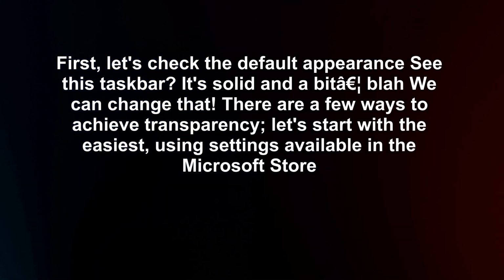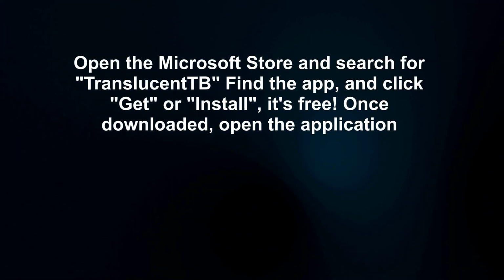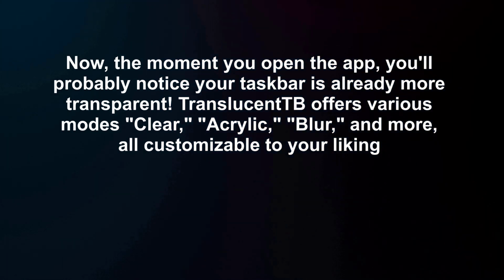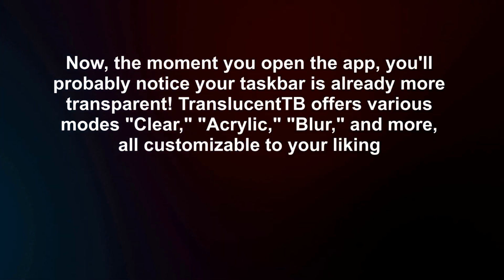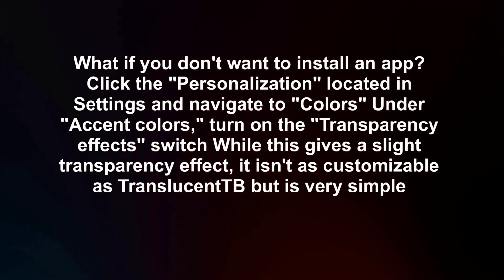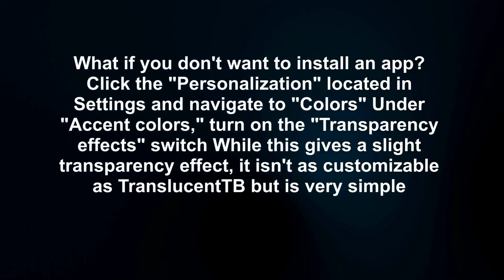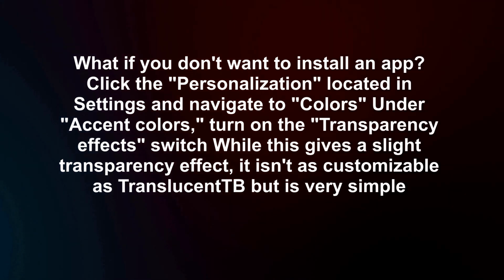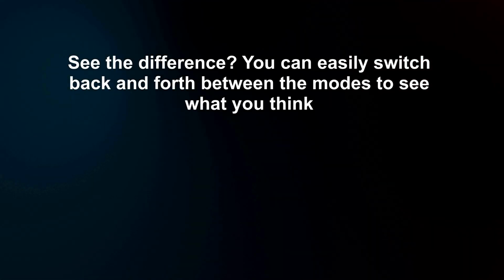How To Make The Taskbar Transparent In Windows 11 - GUIDE!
How To Make The Taskbar Transparent In Windows 11 explains how to customize the Windows 11 taskbar to make it transparent, enhancing the visual appeal of your desktop, and offering different methods to achieve the desired level of transparency.

00:00 Intro
00:10 Default Taskbar Appearance
00:21 Using TranslucentTB
00:26 Install TranslucentTB
00:39 TranslucentTB Modes
00:49 Customizing Transparency
01:01 Using Windows Settings
01:16 Comparison
01:26 Conclusion